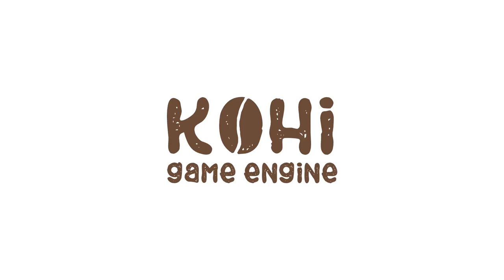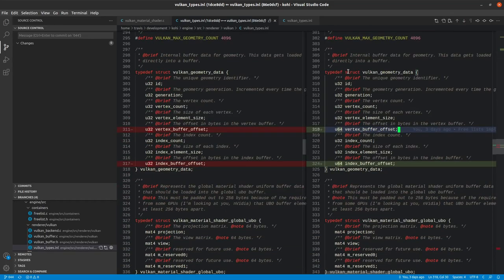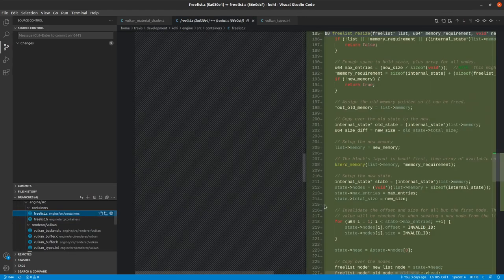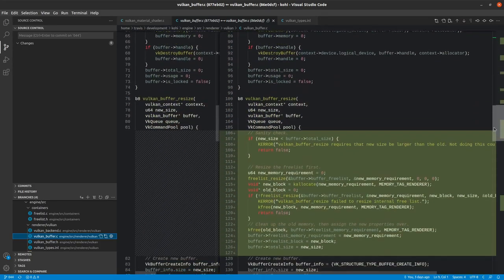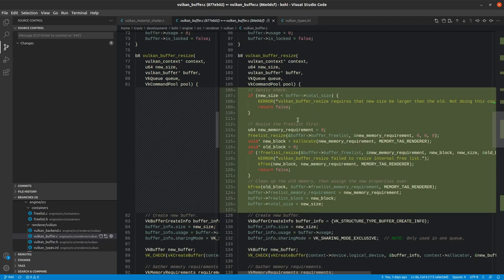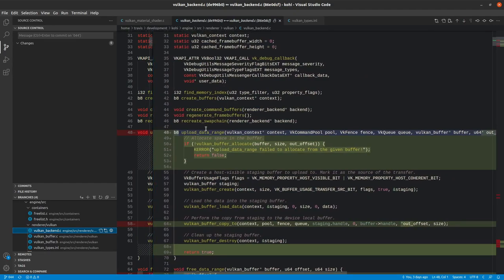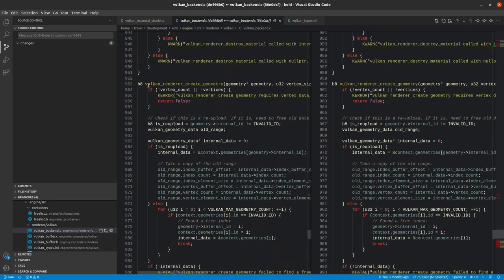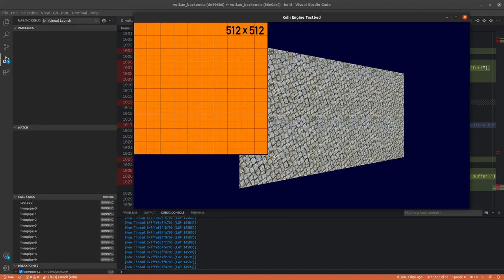Kohi #044: Dynamic Vulkan Buffers (Vulkan Game Engine Series)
In this video, we enhance our Vulkan buffers to be more dynamic by utilizing our free lists for allocations. This is the final video regarding free lists for now, but will pave the way for the next sets of features to add to the engine.

👉 A special thanks goes to the Channel's Partners, Eearslya, Wensheng GE Caden Parker, Joel Voerman and Aneudy Mota Catalino, as well as all the supporters who have joined.